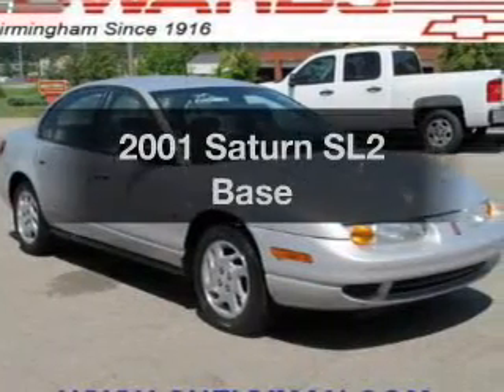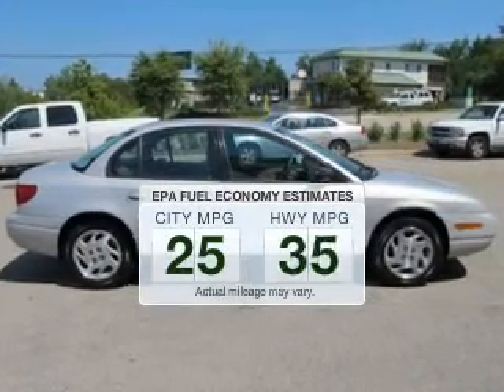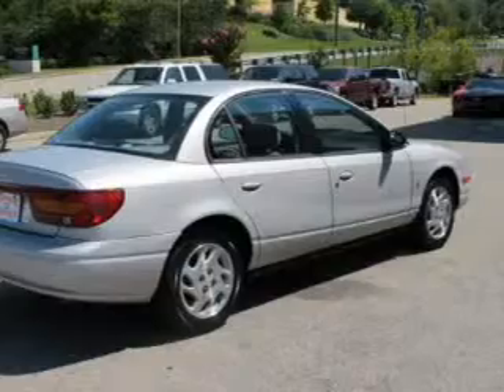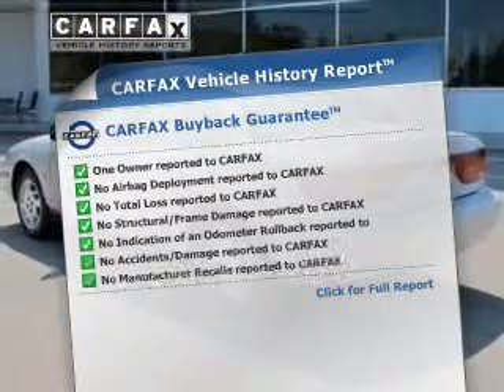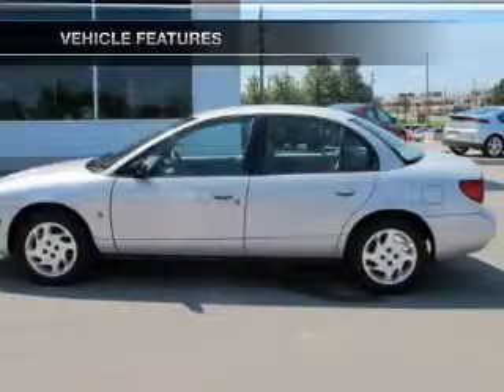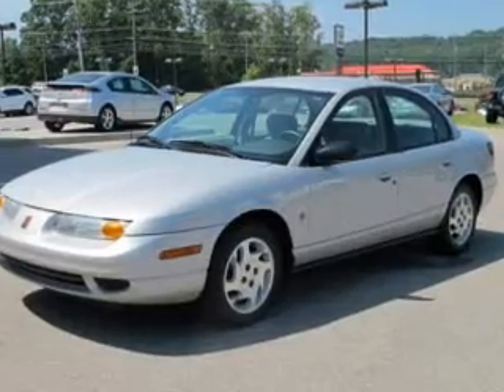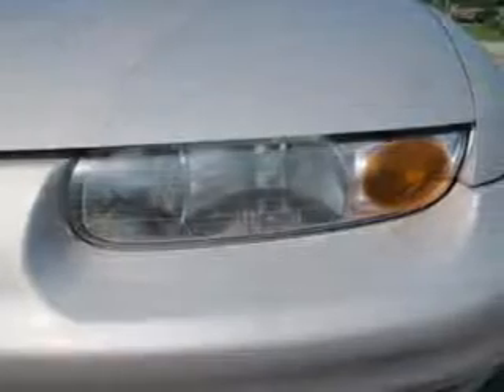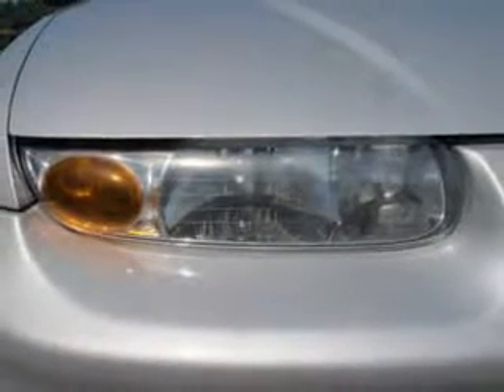2001 Saturn SL2 - Birmingham AL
Year: 2001
Make: Saturn
Model: SL2
Trim: Base
Engine: 1.9 liter inline 4 cylinder 16 valve
Transmission: 4-Speed Automatic
Color: Light Silver
Mileage: 100394
Address:
5499 Highway 280 East